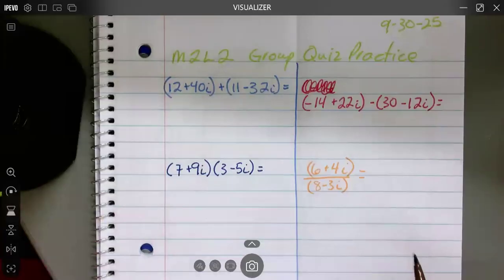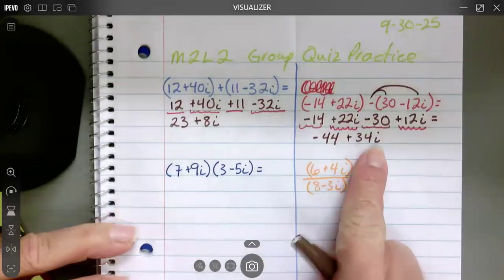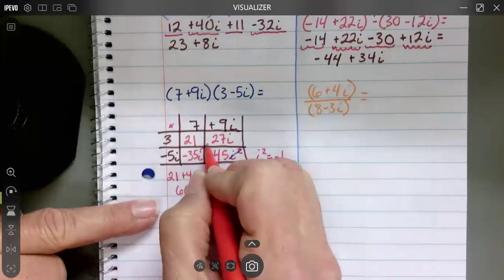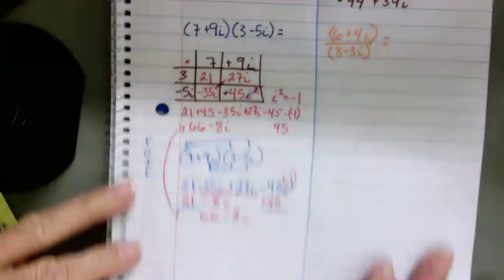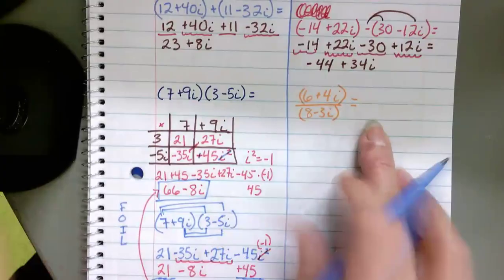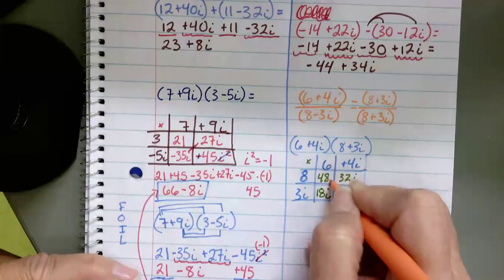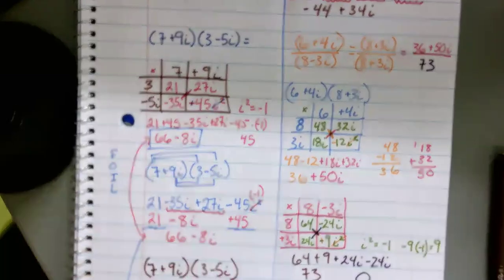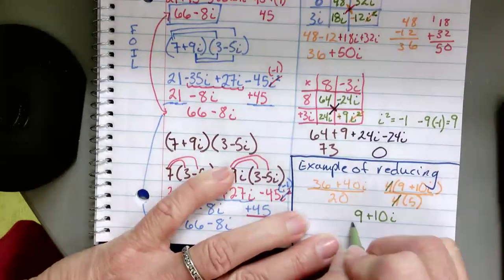HMH Mod 2 Les 2 operations of complex numbers Quiz Review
This video goes over steps for adding, subtracting, multiplying and dividing complex numbers. The multiplication parts shows the box method, foil method and distributive method. This loosely aligns with the HMH Algebra 2 curriculum for California.